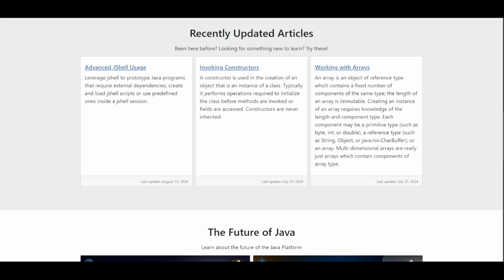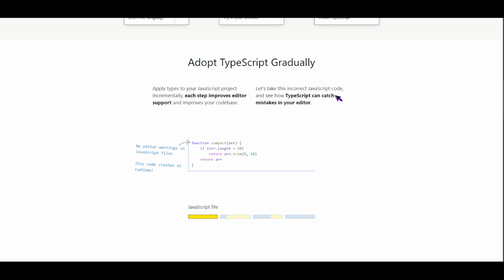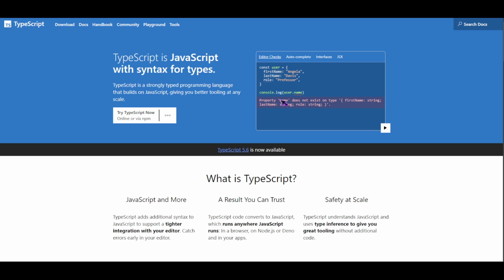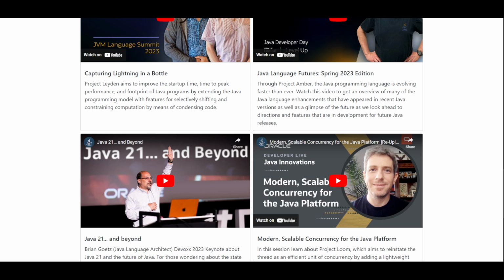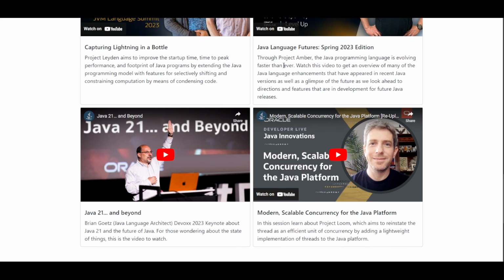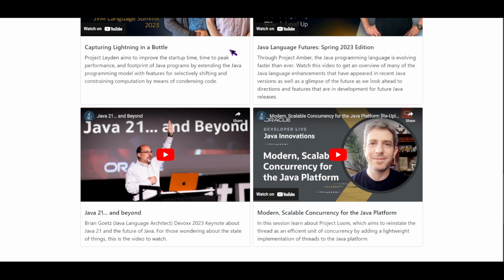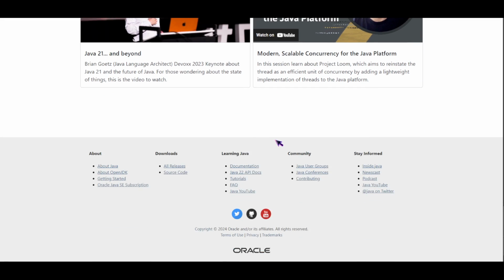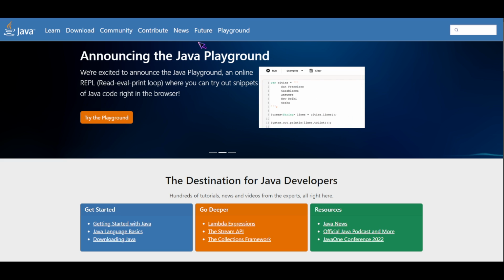TypeScript vs. JavaScript (2024) - Quick Comparison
Hey, it’s your boy Josh! 👋

In this video, we're comparing TypeScript and JavaScript, 2 of the most popular languages in web development.

I’ll walk you through the key differences, pros, and cons of each in 2024, and help you decide which one is better for your projects.